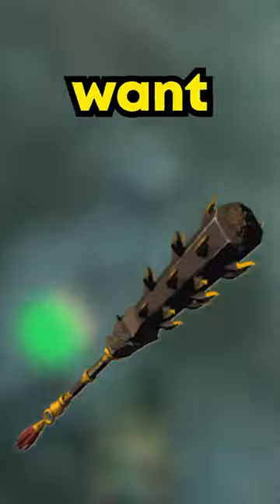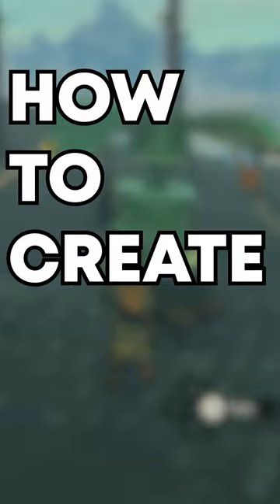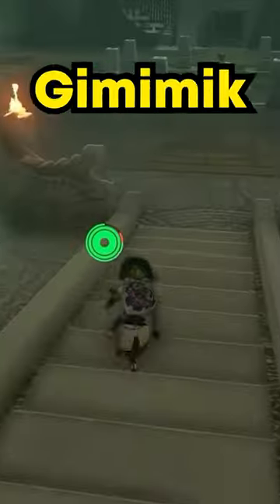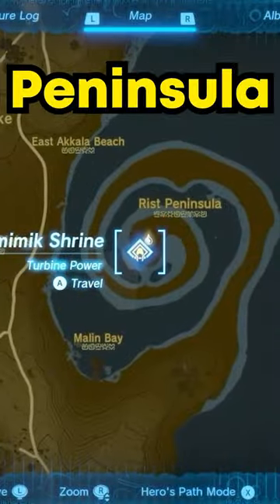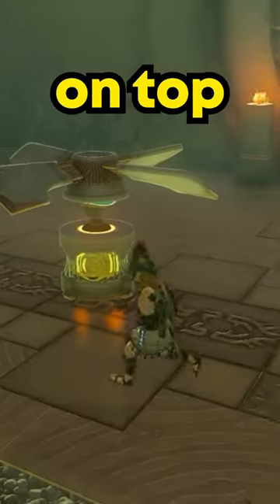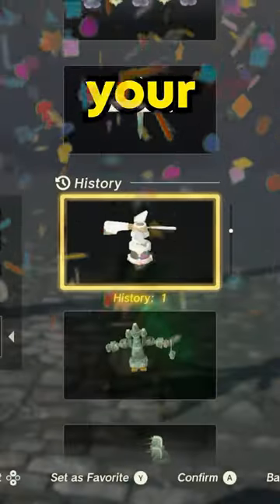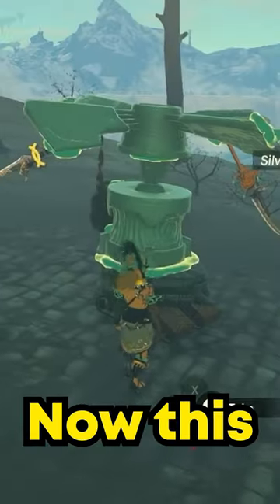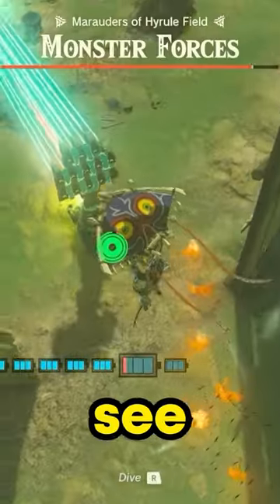Spinning Weapon Robot in Tears Of The Kingdom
Robot that Uses Weapons in Tears Of The Kingdom